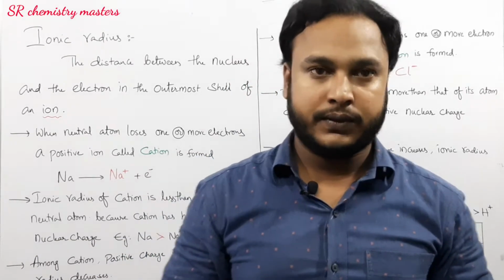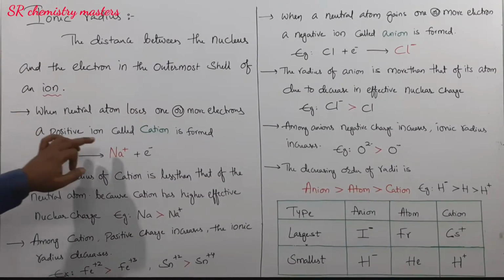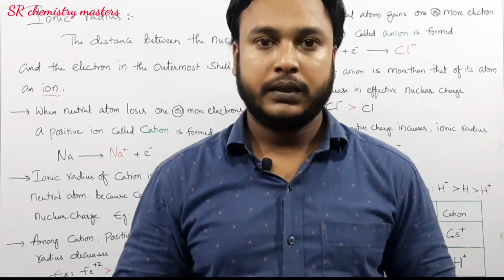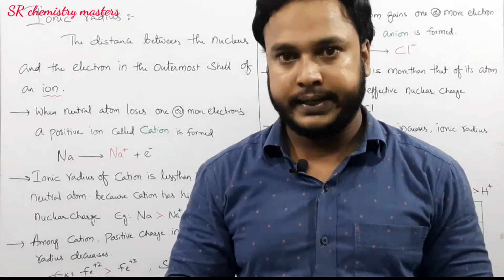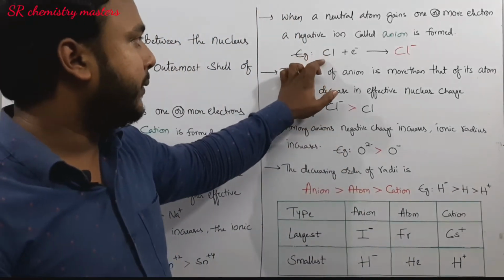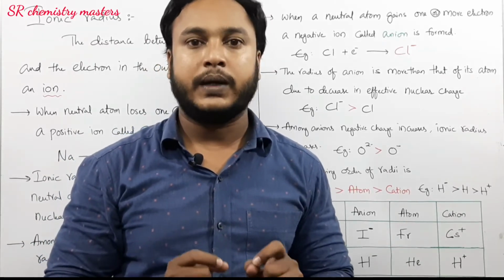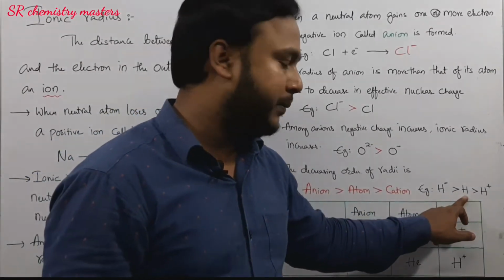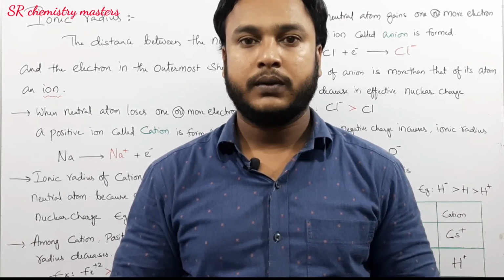what is Ionic radius | cationic radius | Anionic radius | largest and smallest anion, cation & atom